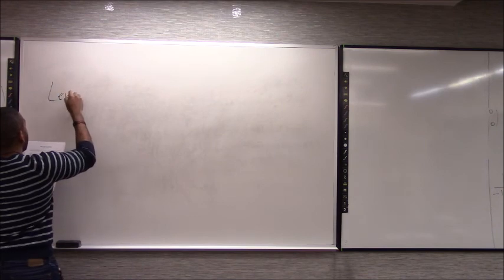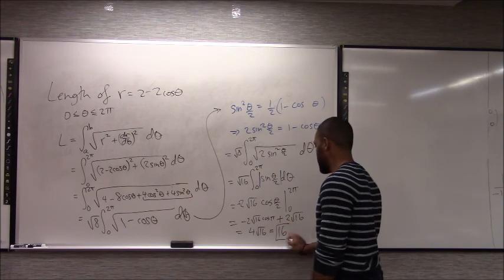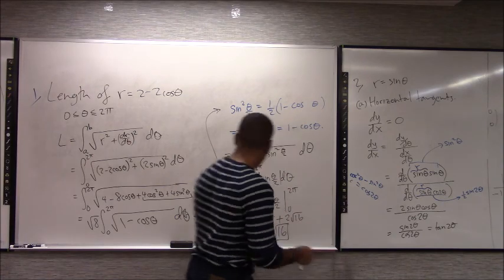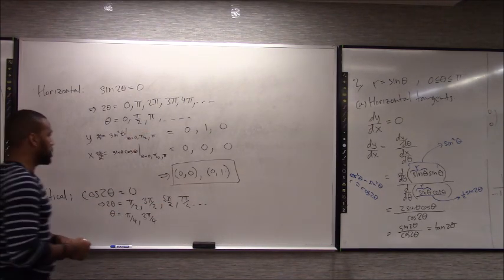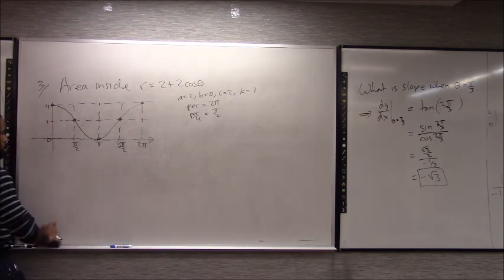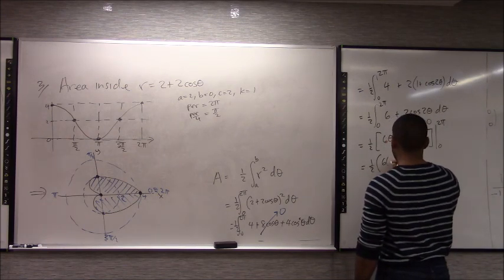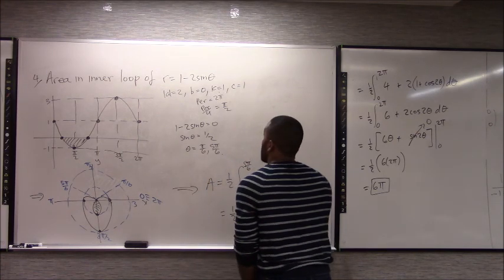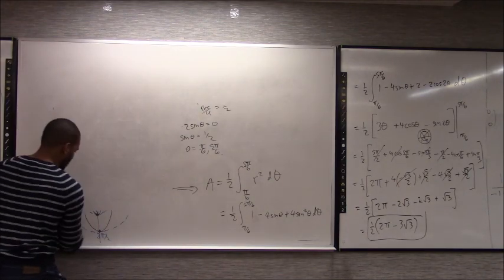Math 1207-R03 Lecture 19 - Polar calculus examples: length, area, and tangent lines